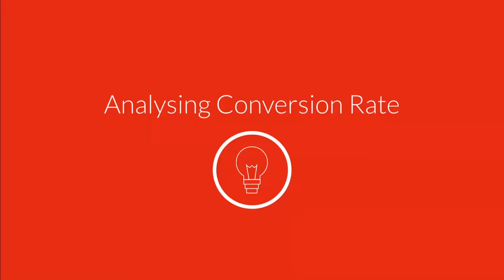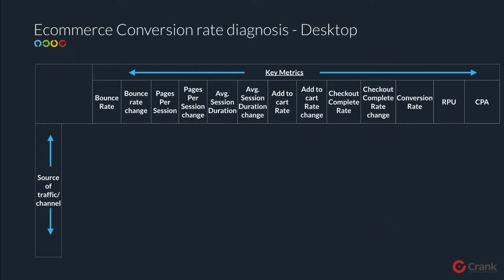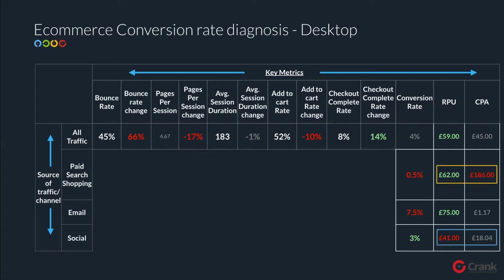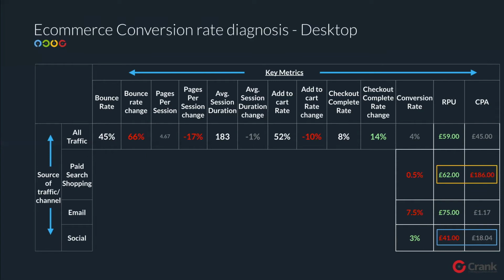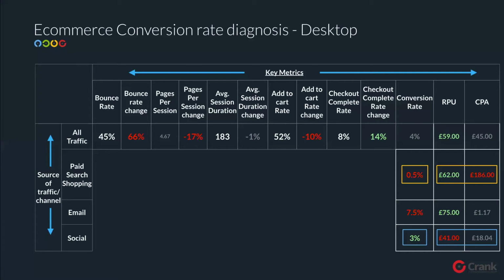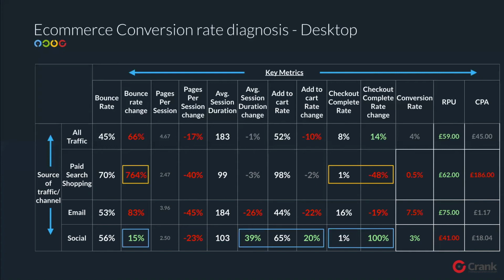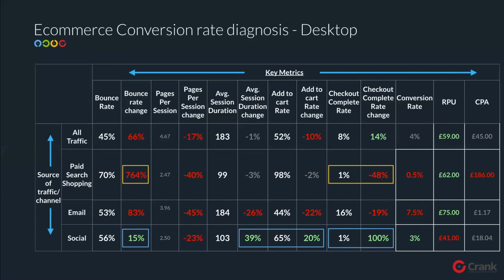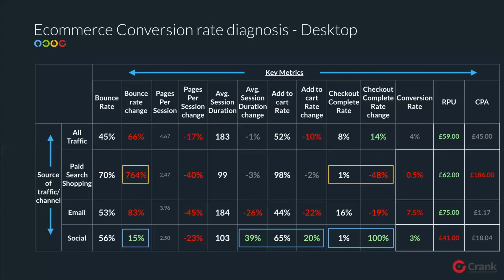3 Conversion Rate Secrets Nobody Will Tell You About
This video is for senior marketers and leaders in digital to help them understand conversion rate.

It will help you analyse and understand why your conversion rate is low and how to diagnose where the issue might lie.

For more information and to learn how to analyse conversion rate and to understand more about it go here: